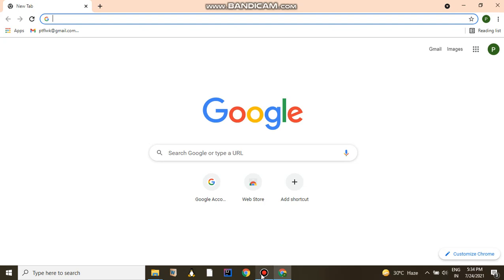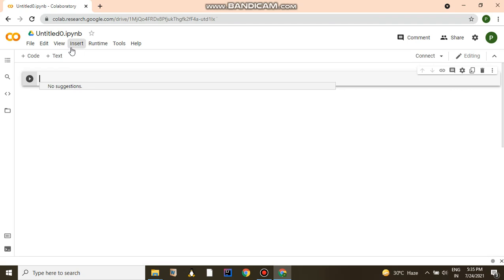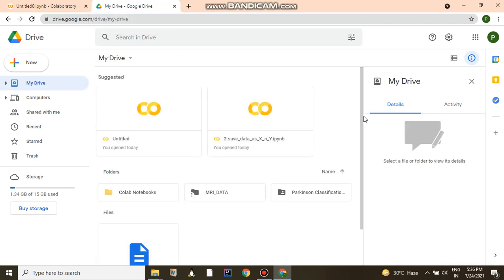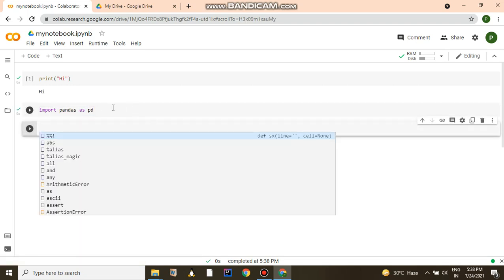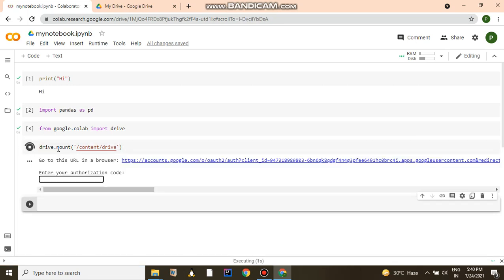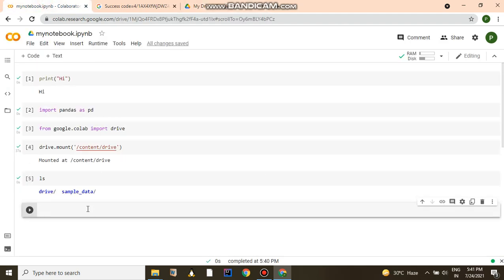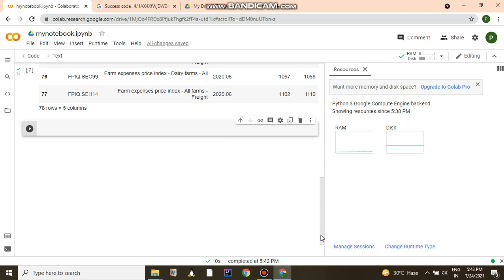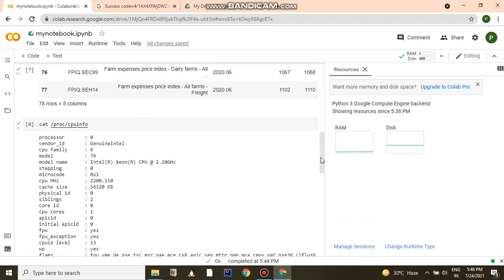Introduction to google colab and interfacing with google drive